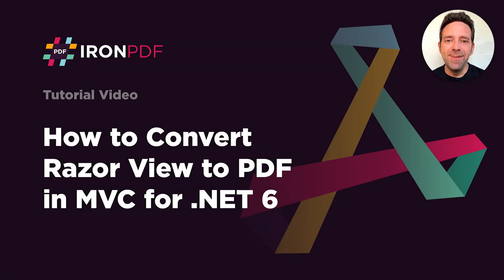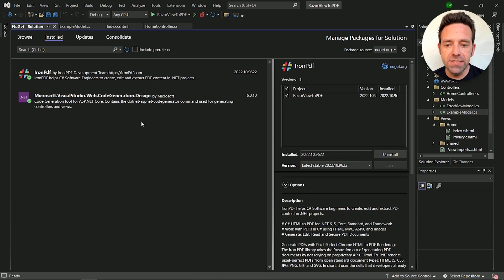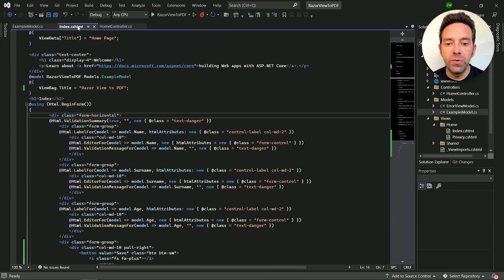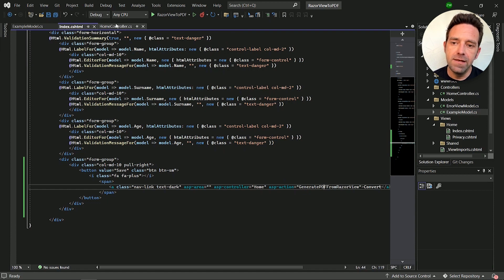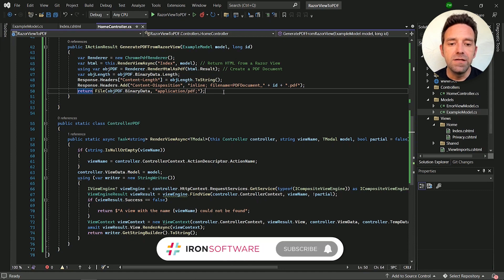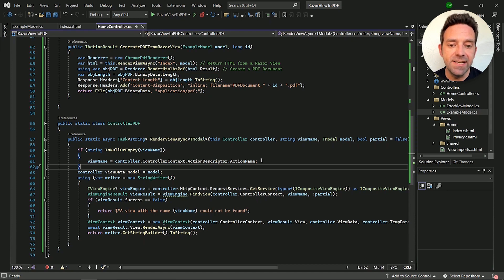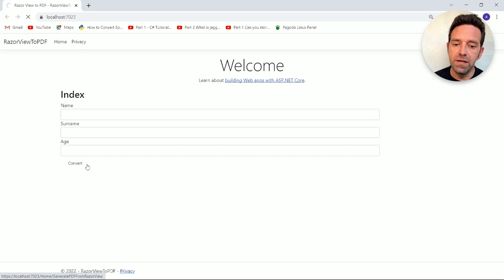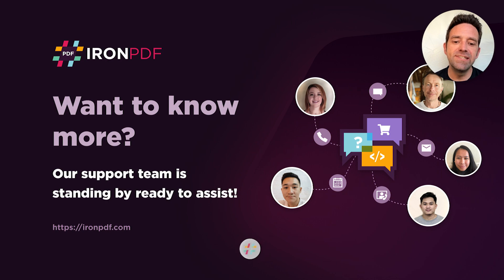How to Convert Razor View to PDF in MVC in .NET 6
If you are looking for a way to Convert Razor View to PDF in MVC in .NET 6 then you can find a full tutorial right

- Download the C# library for converting Razor pages to PDFs in ASP.NET Core Web App
- Add a model class for the data
- Create a new Razor Page and edit the ".cshtml" file to display the data
- Edit the ".cs" file and use the RenderRazorToPdf method
- Download the sample project for a quick start

Learn how to simplify the process of creating PDF files directly from Razor Pages within an ASP.NET Core Web App using IronPDF. IronPDF is a powerful C# library that seamlessly integrates with ASP.NET Core, making PDF generation easy and efficient.

Tutorial Highlights:
1. Download IronPDF Library:
    - Install the IronPdf.Extensions.Razor package using NuGet.

2. Create a Model Class:
    - Set up a model class (e.g., "Person") in the "Models" folder to serve as a data model.

3. Add a Razor Page:
    - Create a new Razor Page named "persons.cshtml" in the "Pages" folder.
    - Customize the Razor Page to display data in a table.

4. Edit Code-Behind for PDF Conversion:
    - Open the "Persons.cshtml.cs" file and modify it to include the code for rendering Razor Pages to PDF.

5. Add Navigation to Top Navigation Bar:
    - Update the "_Layout.cshtml" file to include a navigation item for the "Persons" Razor Page.

6. Run the Project:
    - Execute the ASP.NET Core Web App project to see the PDF generation in action.

7. Download Sample Project:
    - Download the complete ASP.NET Core Web App project to explore and experiment.

You'll have a fully-functioning product, and be able to test and share in a live environment with no watermarks for a full 30 days.